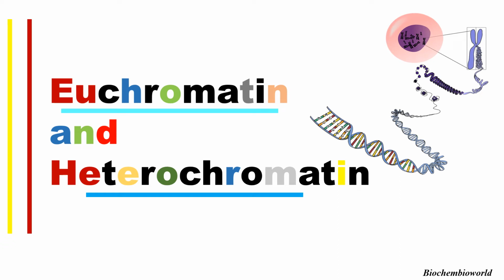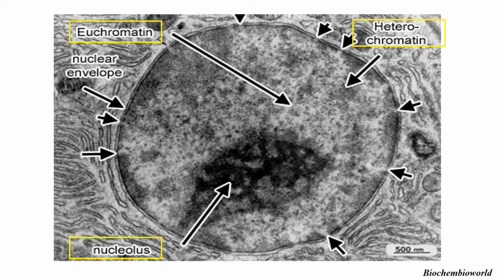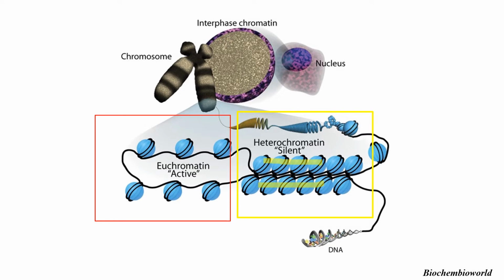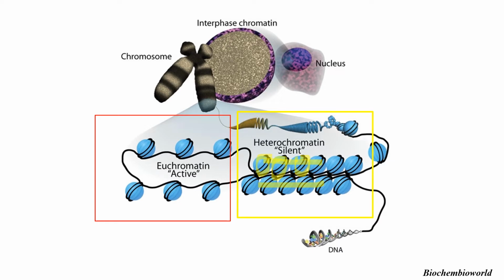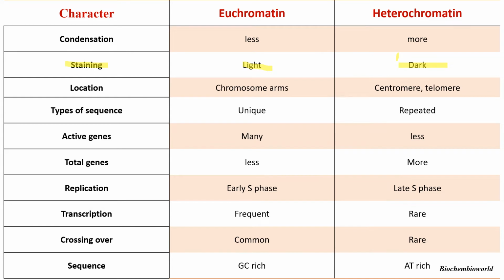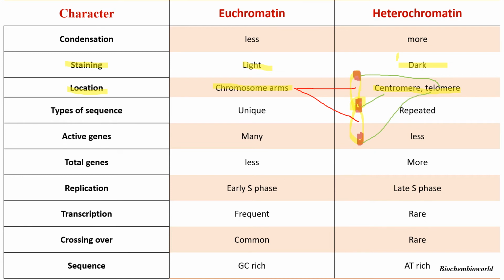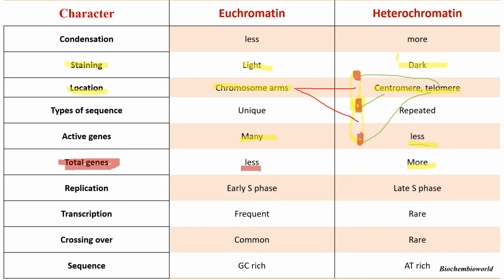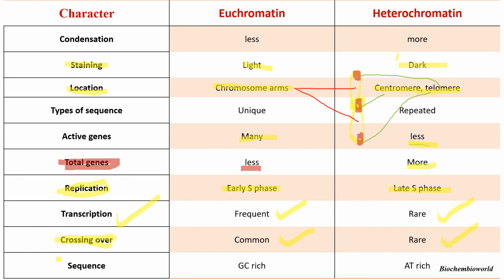Differences between EUCHROMATIN and HETEROCHROMATIN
In this video, the viewers will learn about the differences between euchromatin and heterochromatin